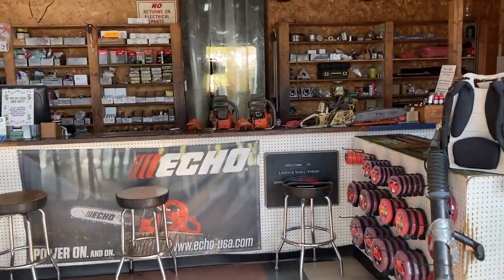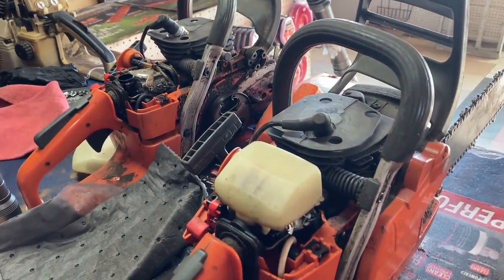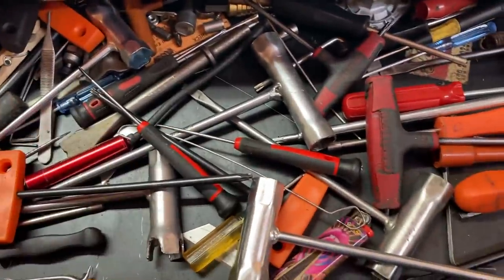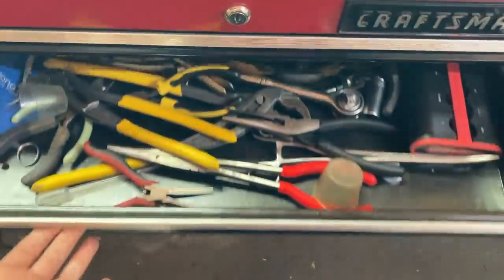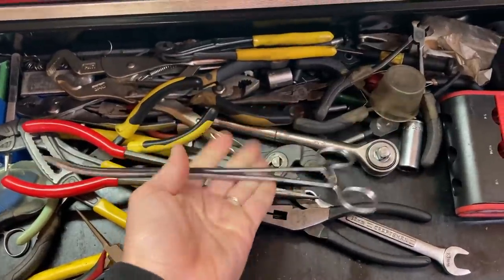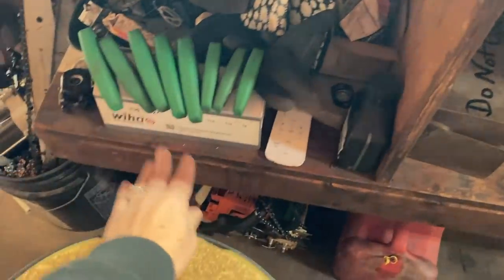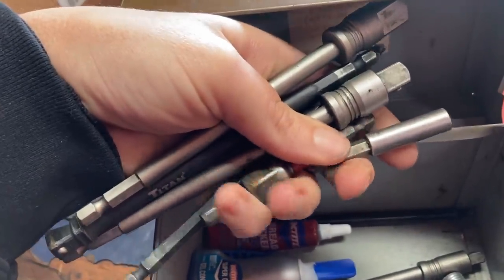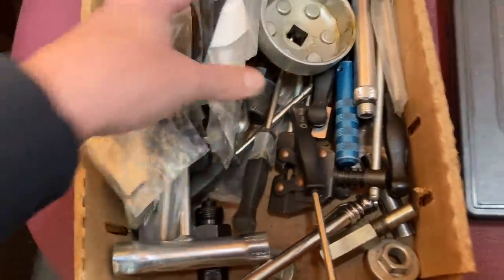A PEEK INSIDE MY DRAWERS!!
YOU ASKED! So today I give you a little peek inside my drawers!!

Every year we get in over 2,000 pieces of equipment for repair and service, sell 1,000's of parts along with getting asked 1,000's of questions. We work on everything from, Briggs and Stratton, Kohler, Tecumseh, Honda, Echo, Stihl, Husqvarna, Troy Bilt, Craftsman, Poulan, Red Max, MTD, Remington, Scag, Bad Boy, Hustler, Chondas, Predator, Gravely, etc. The videos I make show some of the most common problems we see come into the shop. Hopefully my videos will save you time, money and frustration in the future!